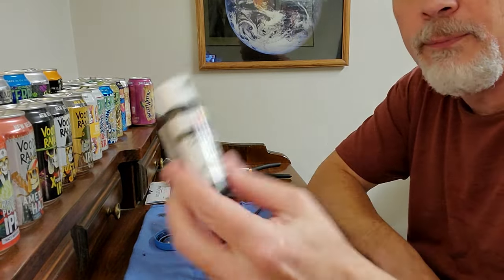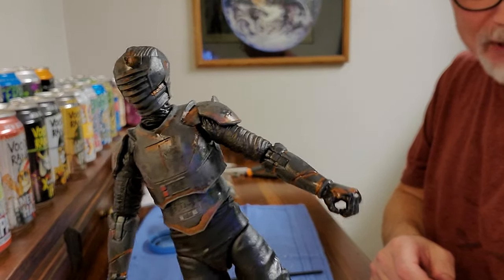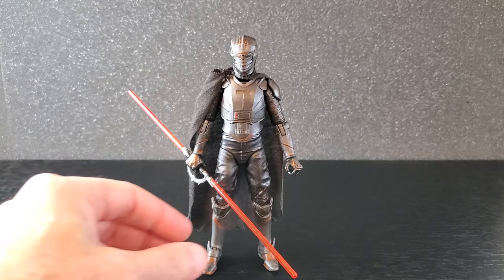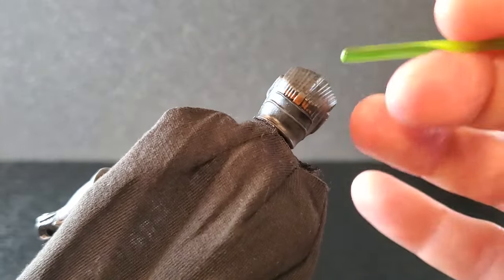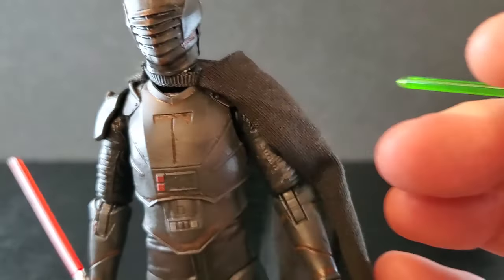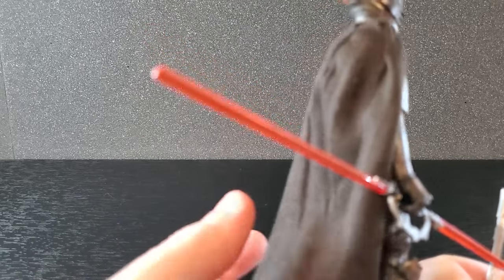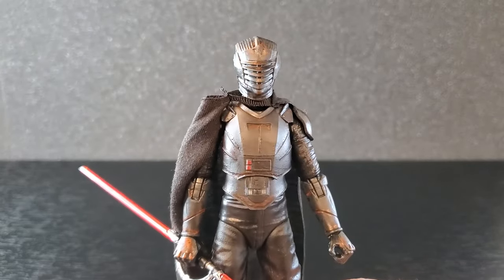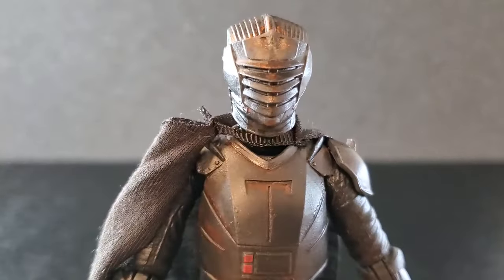Customizing Marrok (Star Wars Black Series) - Just a simple DARK WASH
In this video, I'll show you how I made Marrok look a little better and more screen accurate. I just used a homemade dark wash (several coats) and he instantly looked better. NOTE: I had to have YouTube remove the audio from the short photo montage. I've used it before. But now, suddenly it's copyrighted. It's just silent...